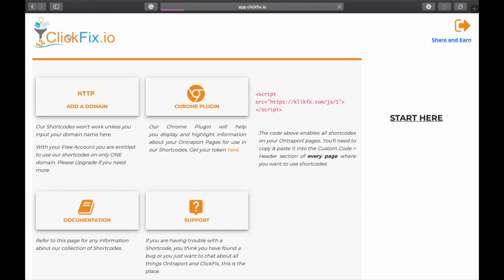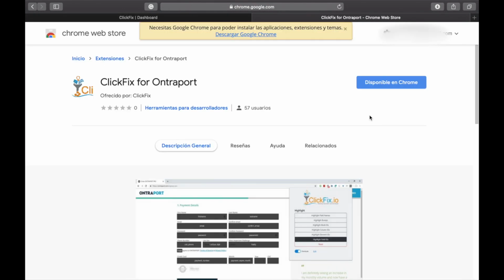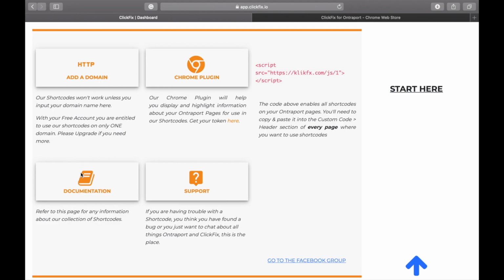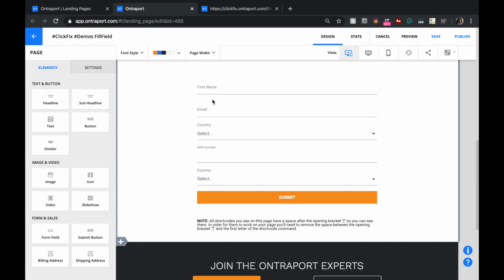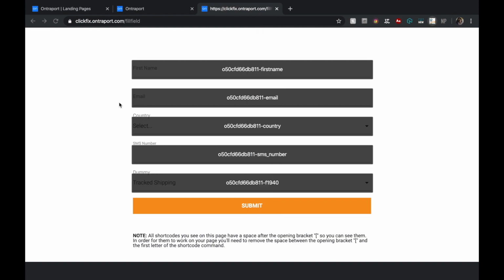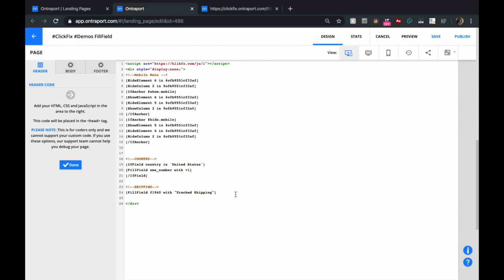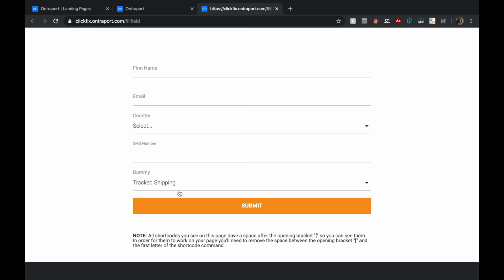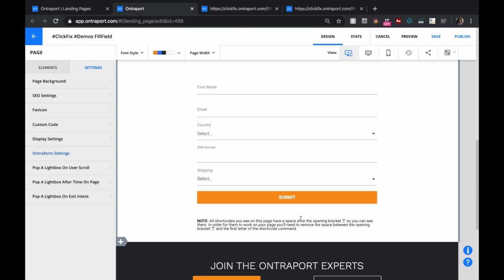How To Pre-Fill Fields On Ontraport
Hey guys! In this video, we show you how to pre-fill fields on the Ontraport Page Builder. If you want to try the demo for yourself, just